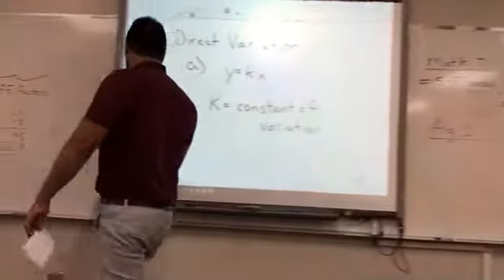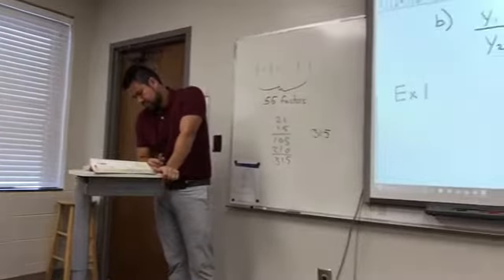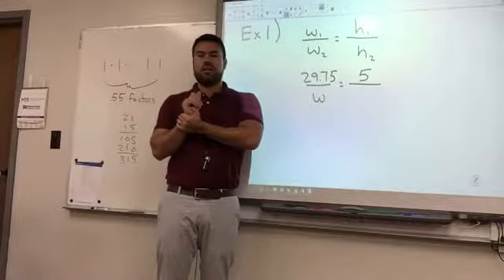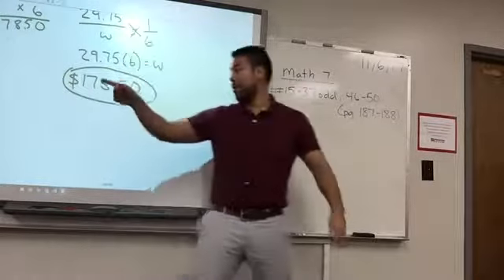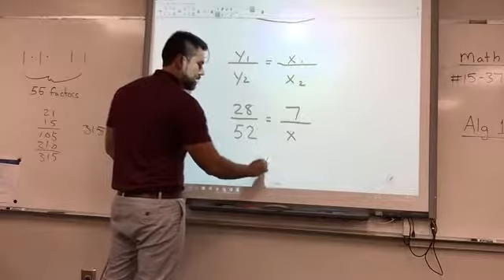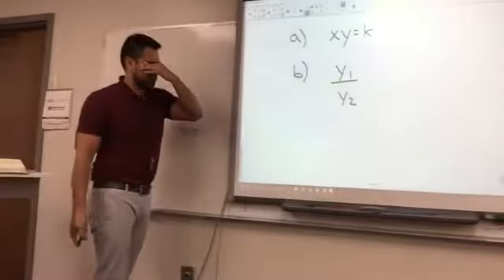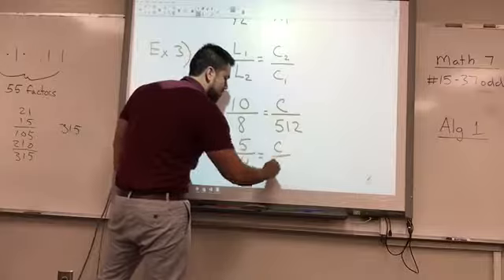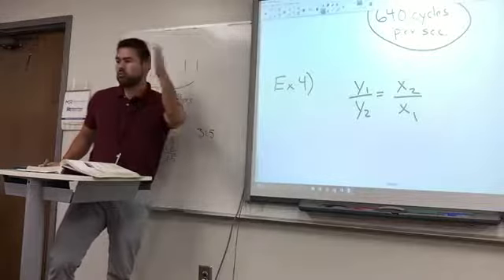Algebra 1 - Direct and Inverse Variation